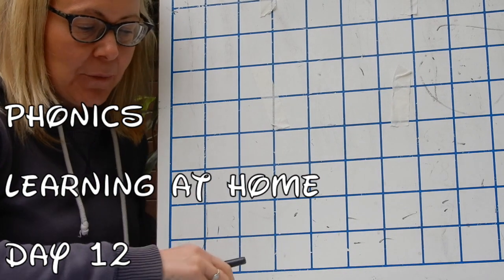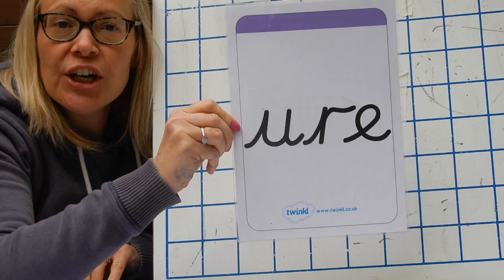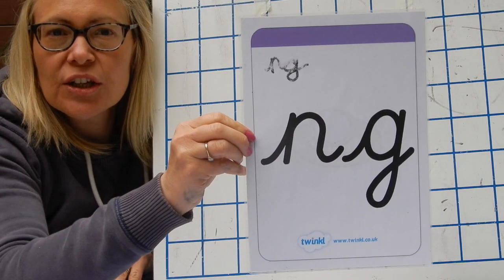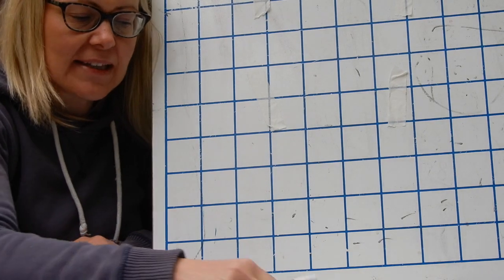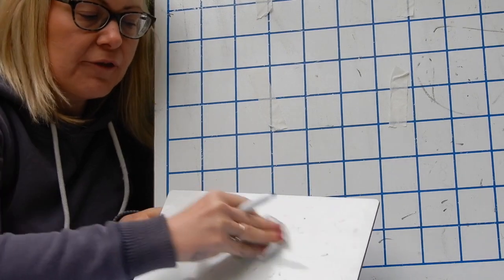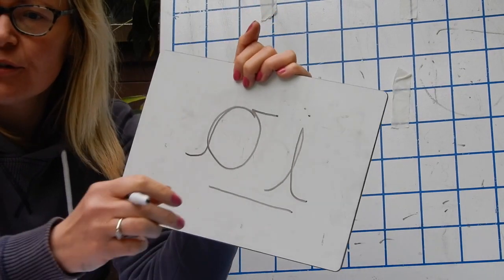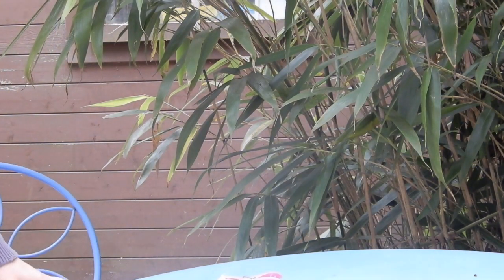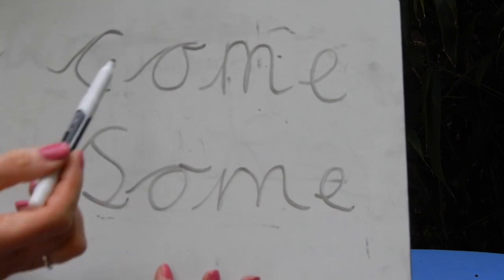Reception PHONICS Day 12 - Learning At Home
Hello there, I'm Mrs Patnell. During the covid-19 school closures, I will be making phonics and maths lessons for reception age children week by week.     I'm back again after the Easter holidays for more phonics!